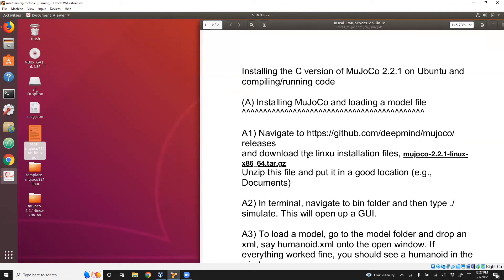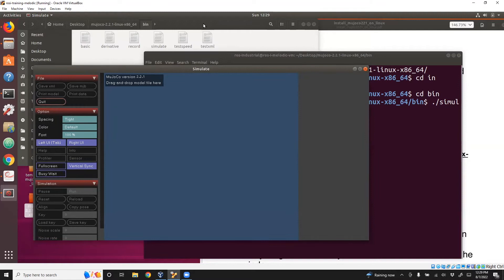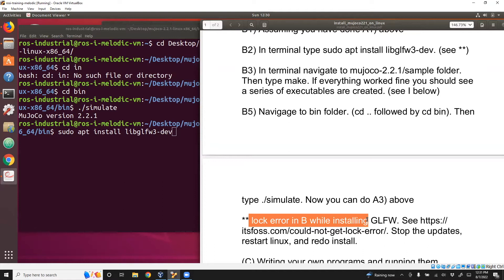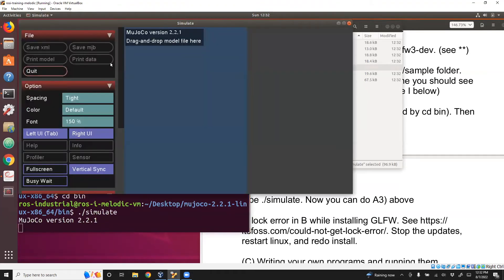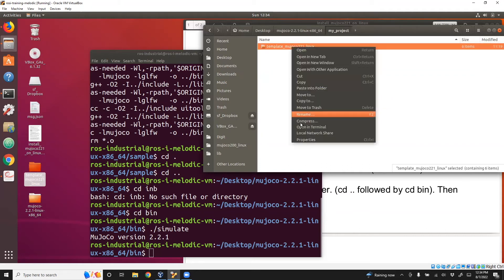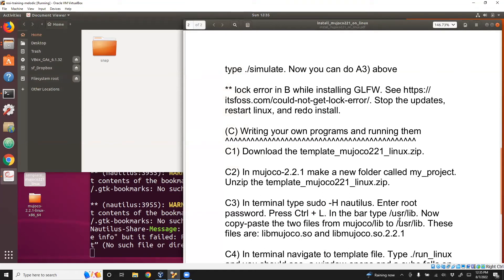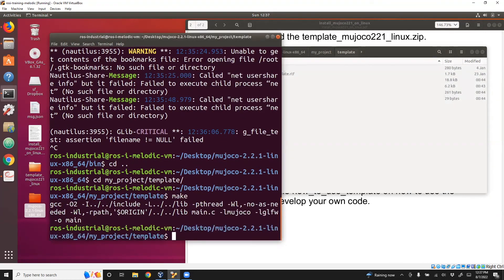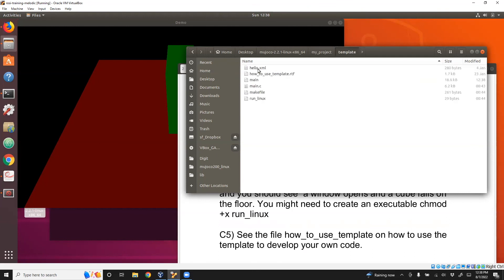Linux Installation MuJoCo 2.2.1 (C code), running sample code and modifiable template for own code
Install, compile and run MuJoCo 2.2.1